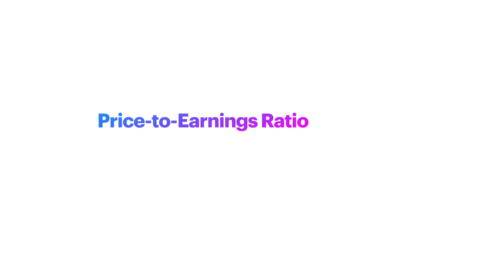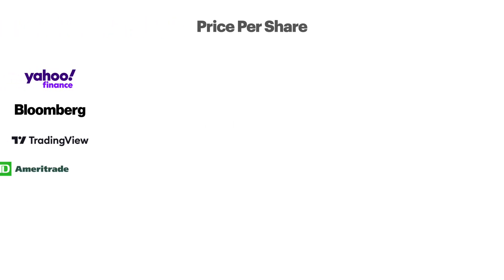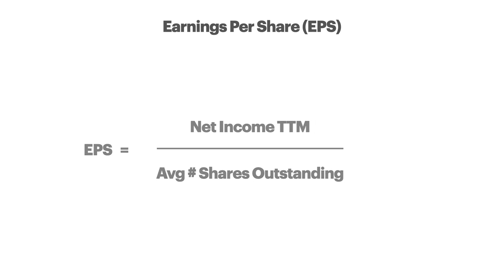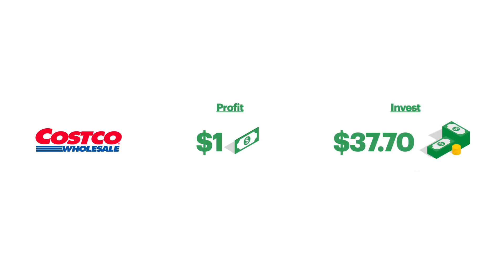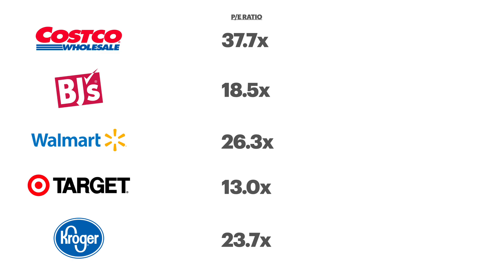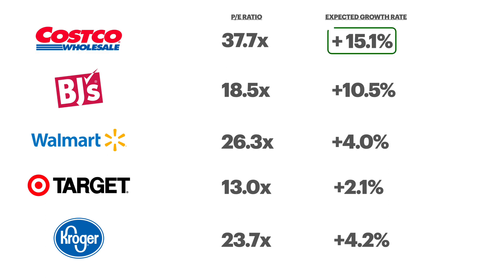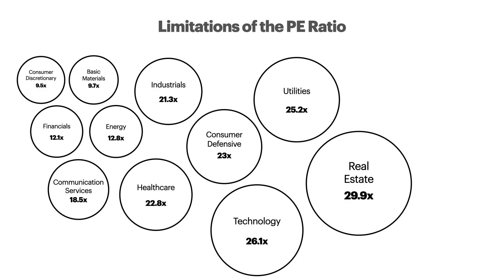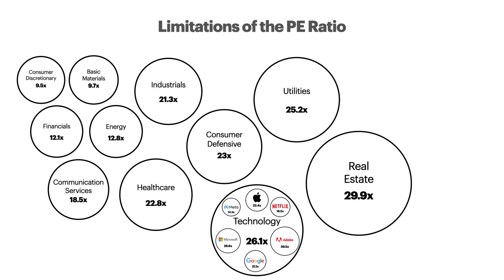Alpha Academy | Price-to-Earnings Ratio (PE) | Fundamental Analysis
The Price-to-Earnings Ratio is one of the most commonly used valuation metrics used in fundamental analysis. The ratio helps investors determine the market value of a stock as compared to the company's earnings.

0:00 - Introduction to the PE Ratio
0:22 - How to Calculate
1:32 - Implications of the PE Ratio
2:51 - Limitations of the PE Ratio